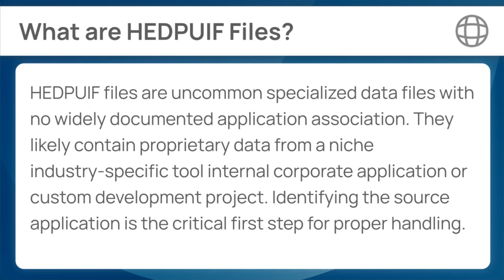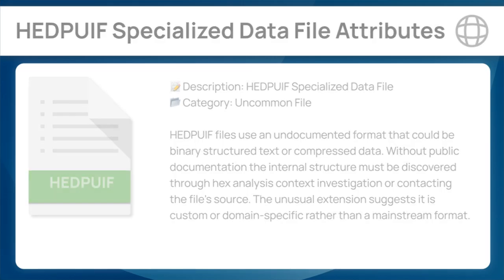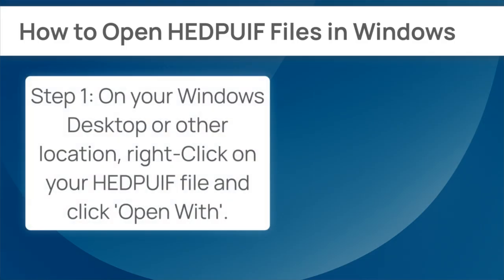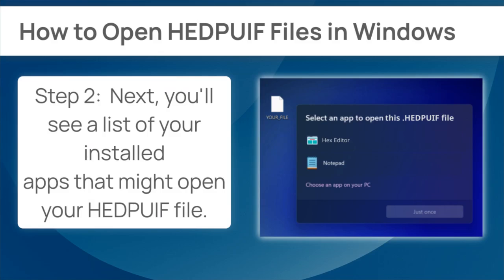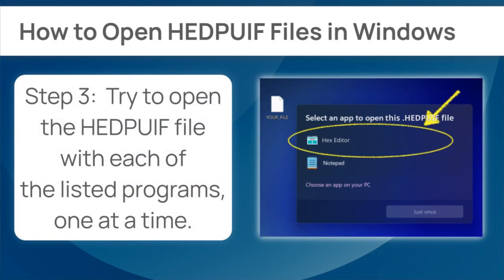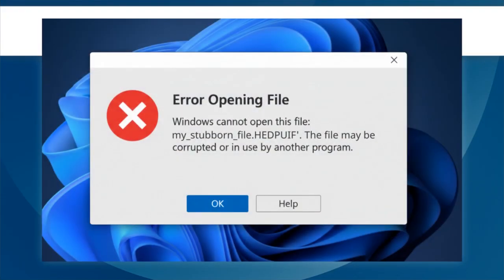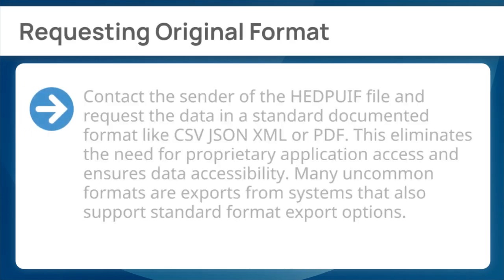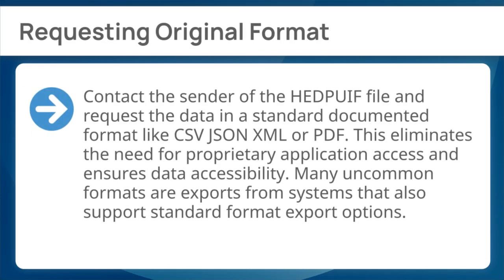How to Open HEDPUIF Files (HEDPUIF Specialized Data)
Running into issues with HEDPUIF Specialized Data File formats that won’t open? This happens all the time. In this brief tutorial, I’ll show you how to open, view, and resolve HEDPUIF file problems on Windows.

HEDPUIF files are uncommon specialized data files with no widely documented application association. They likely contain proprietary data from a niche industry-specific tool internal corporate application or custom development project. Identifying the source application is the critical first step for proper handling.

HEDPUIF files use an undocumented format that could be binary structured text or compressed data. Without public documentation the internal structure must be discovered through hex analysis context investigation or contacting the file's source. The unusual extension suggests it is custom or domain-specific rather than a mainstream format.

▶ Unpacking HEDPUIF Files:

- Eliminate Windows errors that prevent HEDPUIF file access
- Examining File Header
- Searching File Databases
- Find the correct program to open the HEDPUIF file
- Understand what the HEDPUIF file does and why it exists
- Rebuild corrupted HEDPUIF file associations
- Understand the evolution of the HEDPUIF file format
- Requesting Original Format

▶ HEDPUIF File Viewers:

Hex Editor (Various Developers)

🛠️ Troubleshooting Steps:

1️⃣ Examining File Header

Open the HEDPUIF file in a hex editor such as HxD HexFiend or 010 Editor. Examine the first 16 bytes for magic numbers that may identify the underlying format. Many file formats begin with characteristic bytes like 50 4B for ZIP or 89 50 for PNG that reveal their actual type behind the unusual extension.

2️⃣ Searching File Databases

Search file extension databases like fileinfo.com filext.com and online file extension references for HEDPUIF references. Specialized industry forums and developer communities may have information about uncommon formats. Search engine queries combining the extension with possible industry contexts may reveal the originating application.

3️⃣ Requesting Original Format

Contact the sender of the HEDPUIF file and request the data in a standard documented format like CSV JSON XML or PDF. This eliminates the need for proprietary application access and ensures data accessibility. Many uncommon formats are exports from systems that also support standard format export options.

Timestamps:

00:00 - Open HEDPUIF File (Quick Start)
00:25 - Understanding HEDPUIF Files
00:43 - Inside the HEDPUIF Format Structure
01:03 - Supported Programs: HEDPUIF
01:17 - Viewing HEDPUIF Files
01:43 - HEDPUIF Error Guide
02:51 - Universal Compatibility Tools